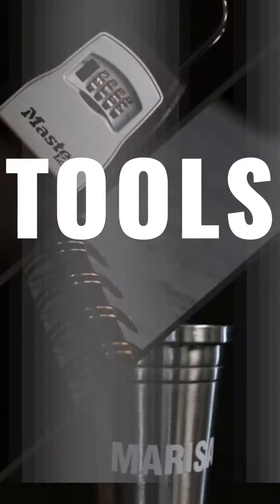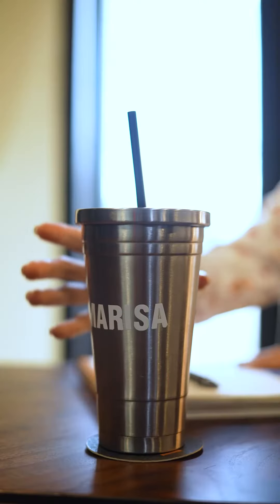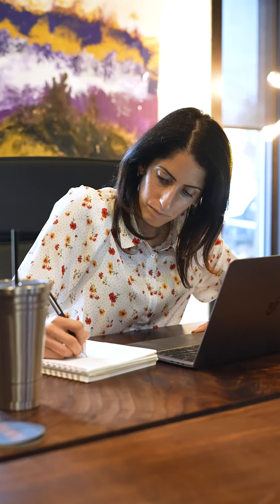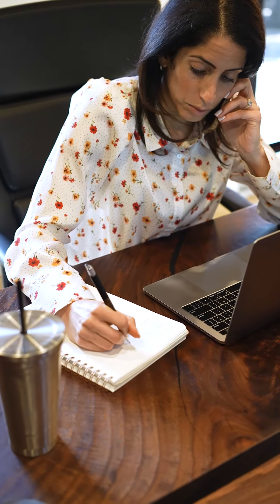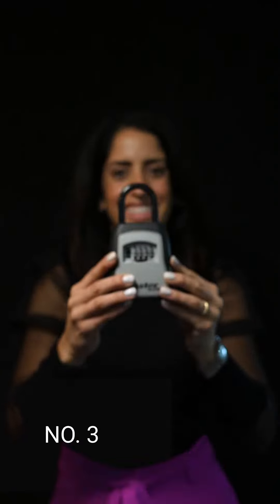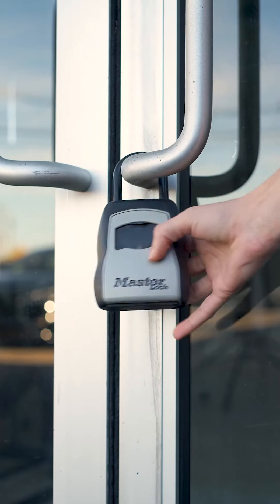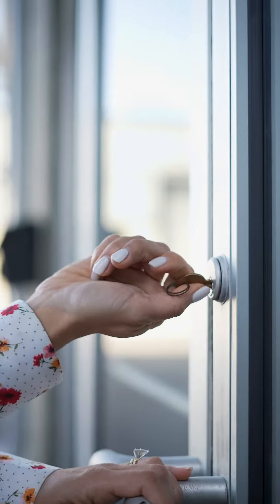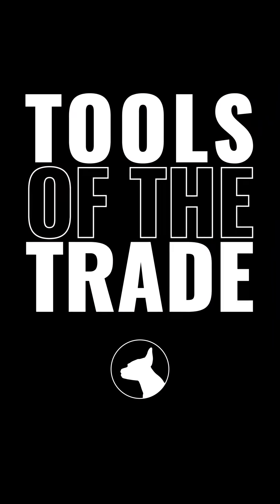Tools of the Trade with Marisa Thomas | DOBI Real Estate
DOBI Real Estate agent Marisa Thomas opens up her bag of tricks on what her essential pieces of kit are both in the office and out in the field.

Marisa's must-haves include:
👉 Water bottle
👉 Notebook
👉 Lock box